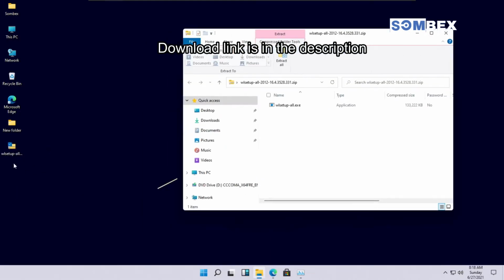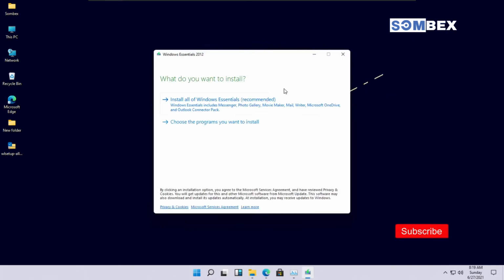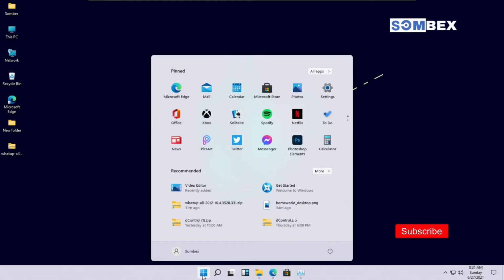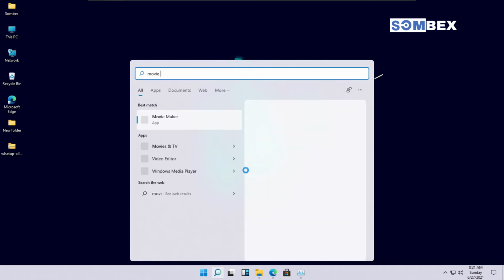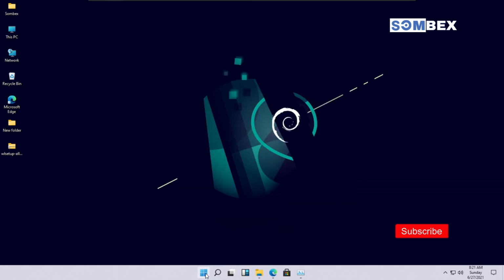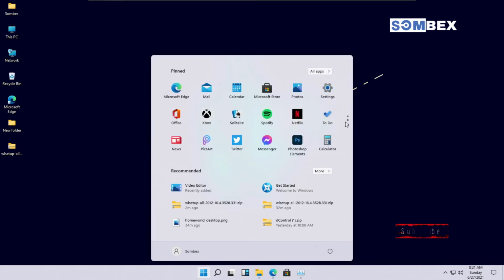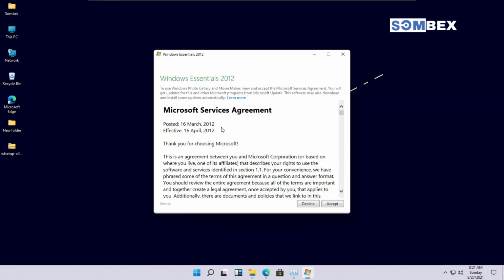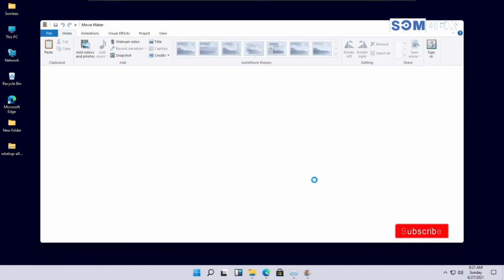How to Download And Install Movie Maker in Windows 11